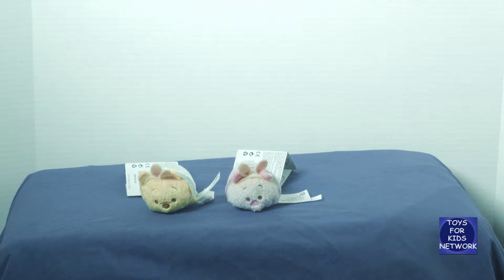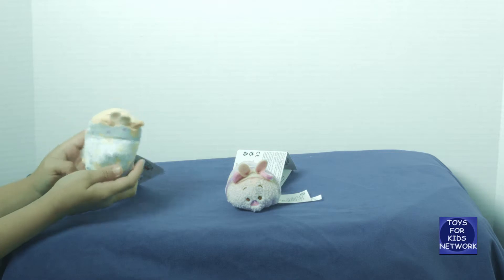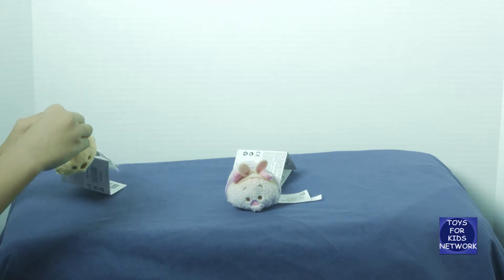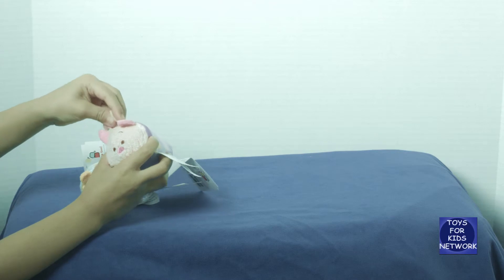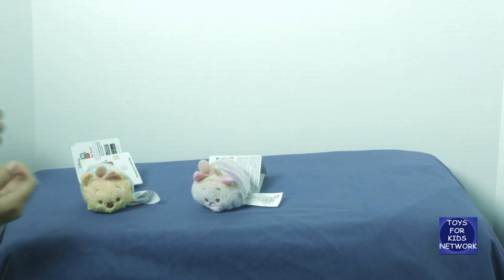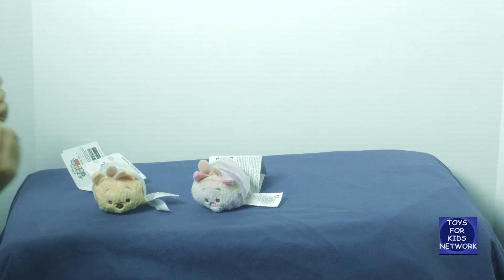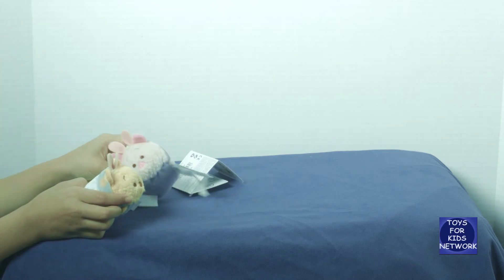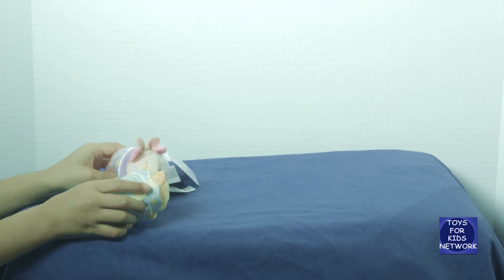New Toys For Children Disney Easter Edition Winnie The Pooh and Piglet Tsum Tsum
They're so cute and soft! My Mommy got me this because I did great in school! Yey! Winnie The Poo and Piglet are so cute! I love them!